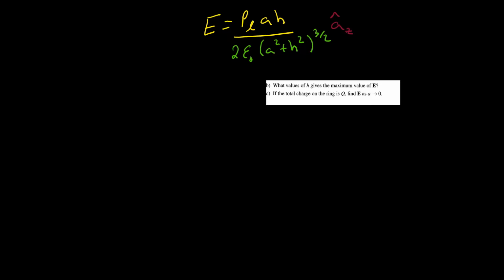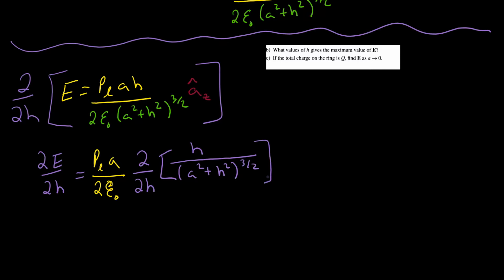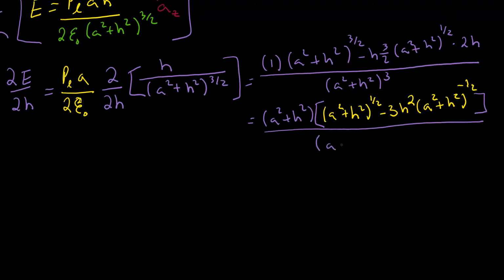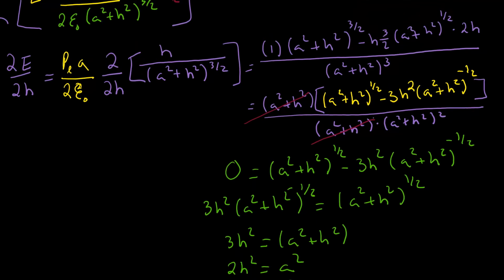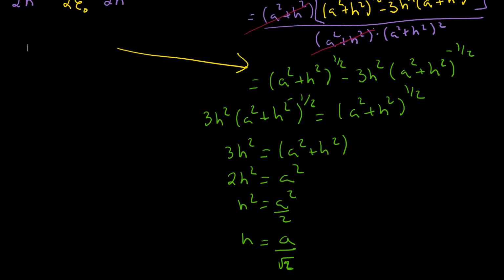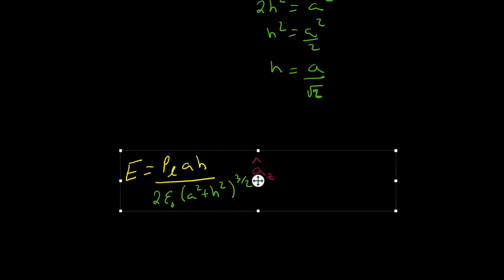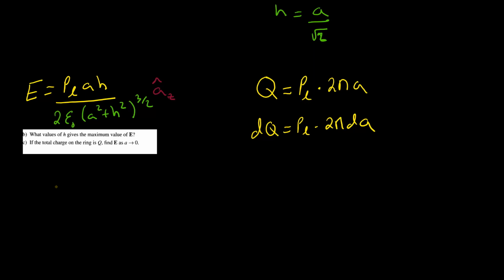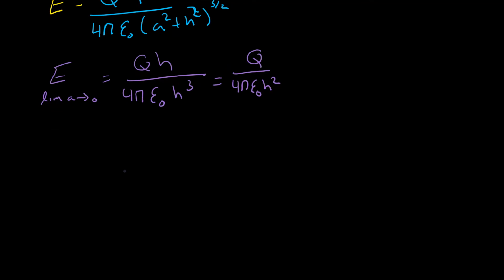Elements of Electromagnetism Example 4.4 b and c